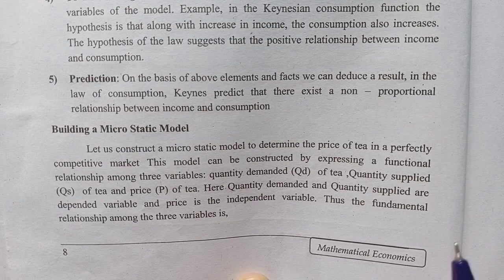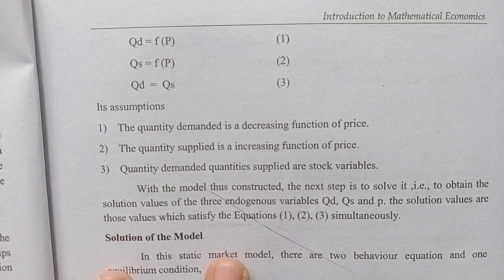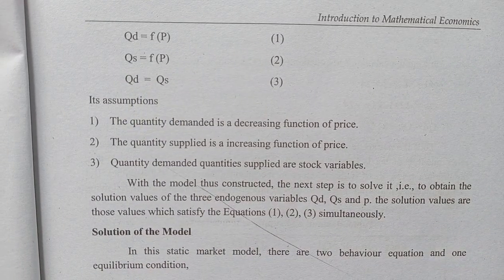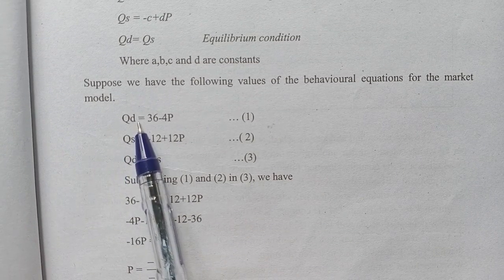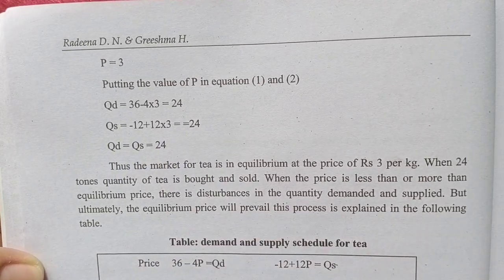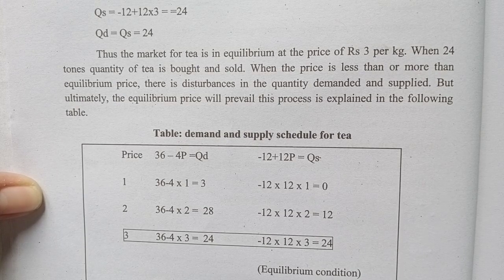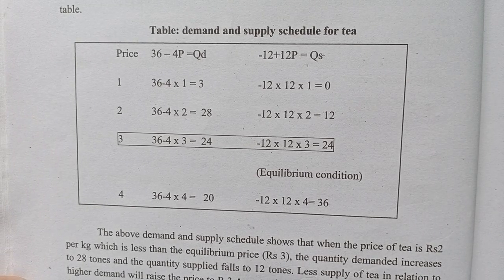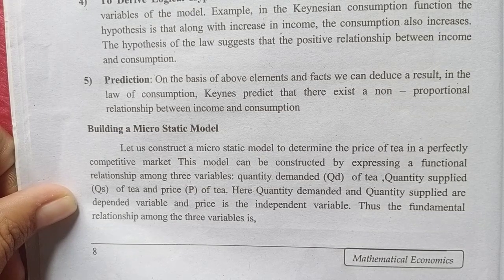Building a micro static model|chapter 1|5 sem BA ECONOMICS|mathematical Economics|calicut Univrsty